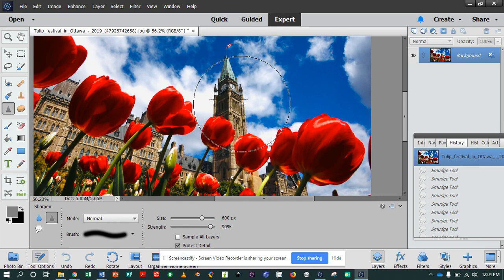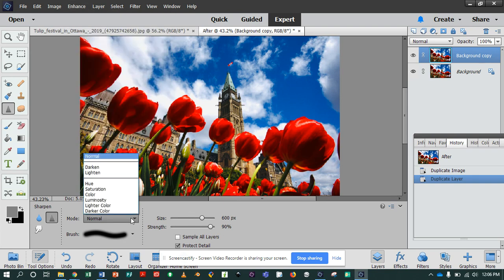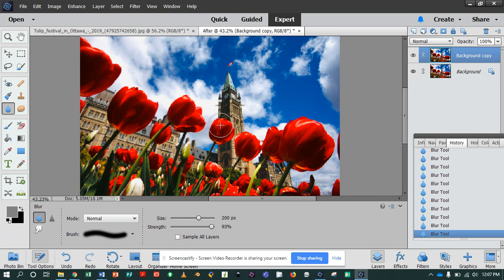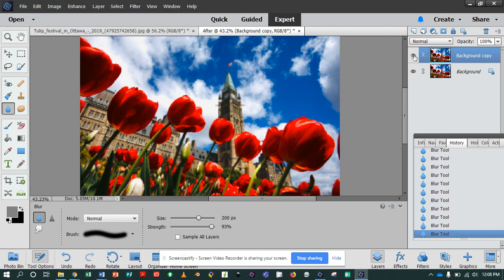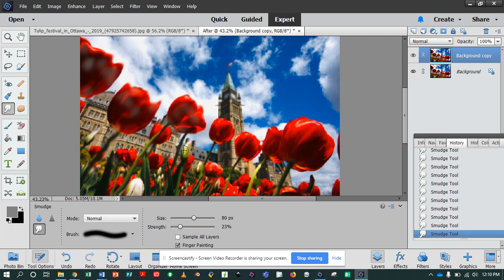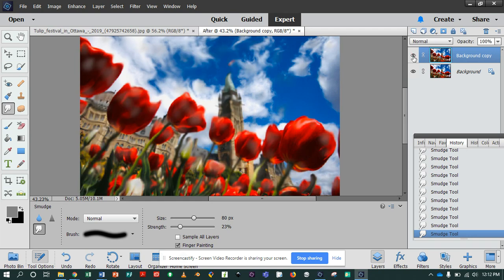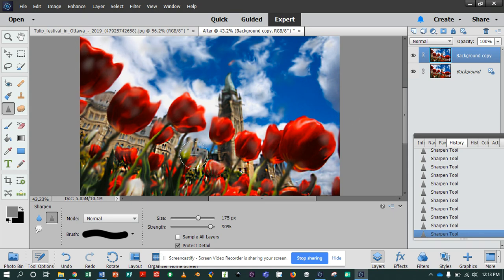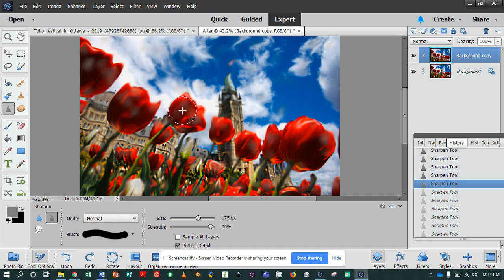Adobe Photoshop Elements 2019-The Toolbar-Blur, Sharpen and Smudge tools